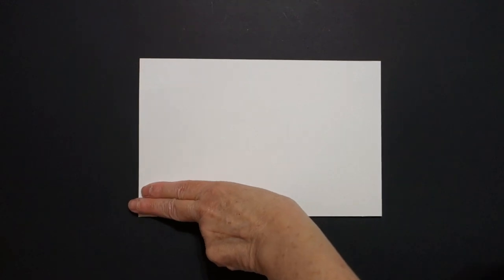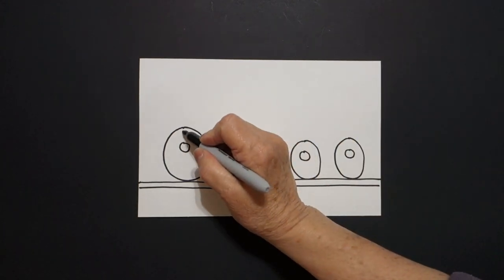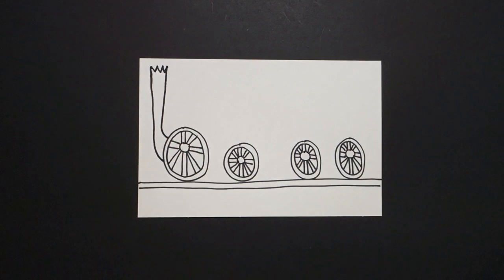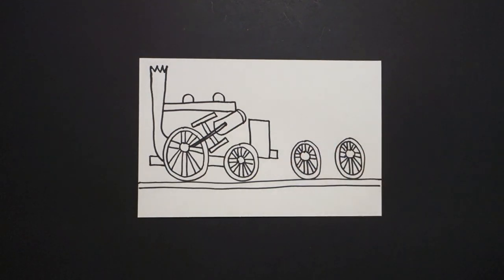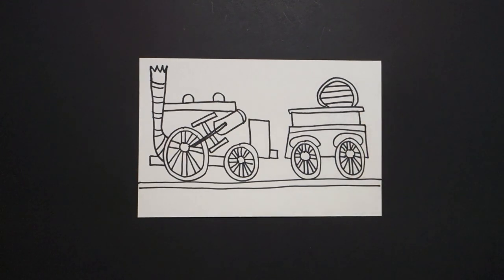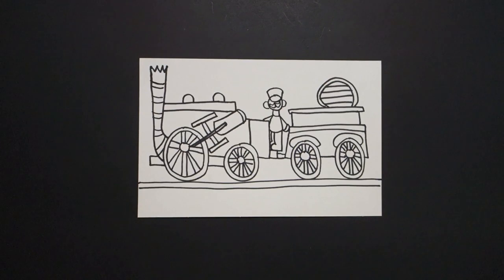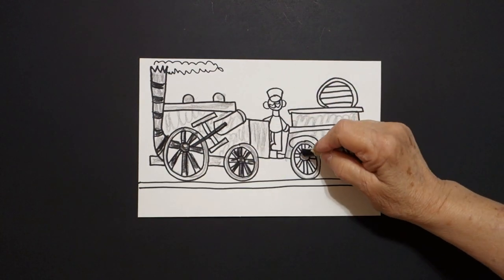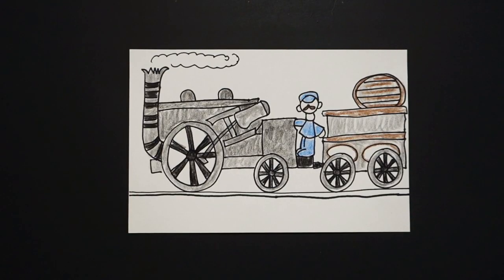Let's Draw an 1830 Steam Engine Train!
Easy to follow directions, using right brain drawing techniques, showing how to draw an 1830 Steam Engine Train. (Iron Horse)